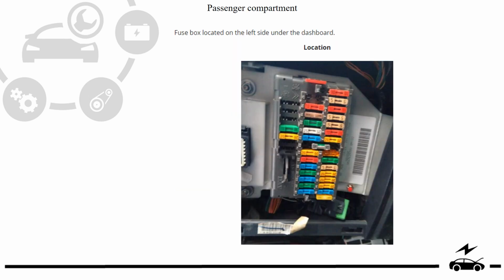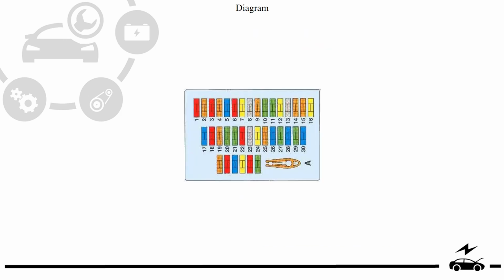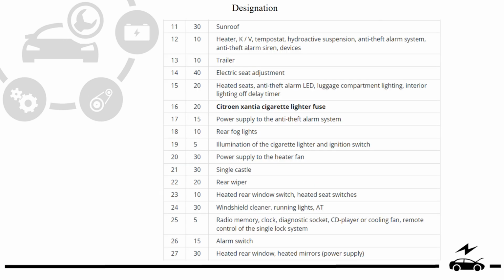Citroen Xantia 1993 - 2002 Fuse Box Diagram and relay with assignment and location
In our video, we provide an in-depth guide to the fuse box diagram and relay assignments for the Citroen Xantia, covering models 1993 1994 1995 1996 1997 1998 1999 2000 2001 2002. Whether you're performing maintenance or troubleshooting an electrical issue, this video will help you understand the locations and functions of the fuses and relays in your Citroen Xantia.

We'll cover:

The locations of the interior and engine compartment fuse boxes.
Detailed diagrams showing the layout of each fuse box.
The specific functions and locations of each fuse and relay.
Keep your Citroen Xantia running smoothly with our detailed and informative guide.